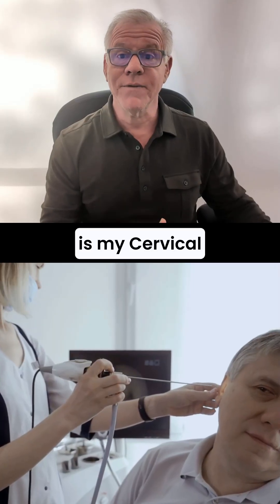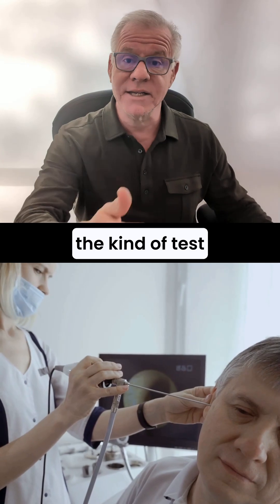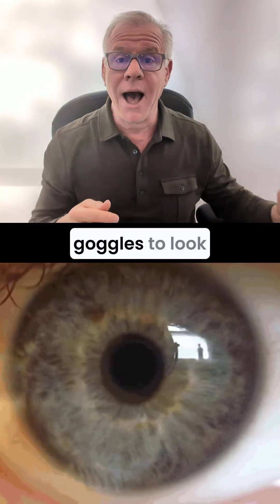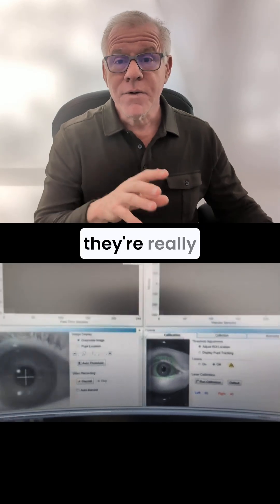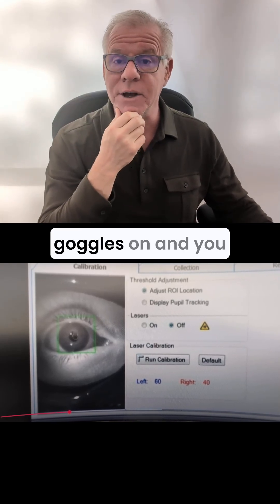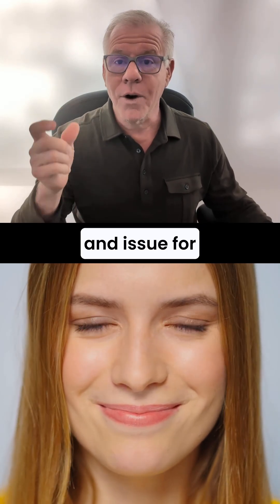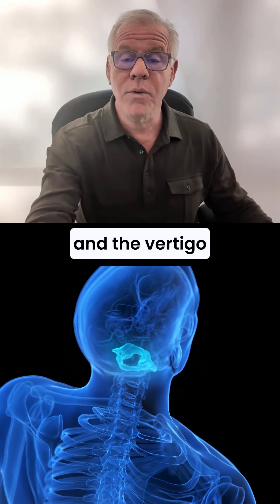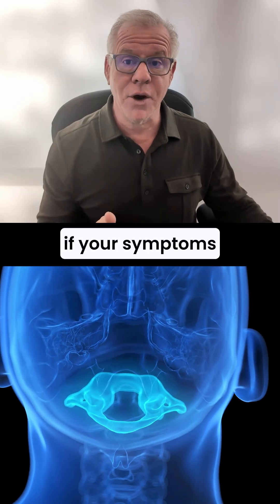What Kinds of Tests Do You Need for Cervical Vertigo?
Dr. Centeno reviews the tests that can confirm or rule out cervical vertigo. Regrettably, outside of variation of a VNG test called a smooth pursuit neck torsion test, which is rarely done, not many tests are available. He reviews how to tell if you have cervical vertigo or something else.